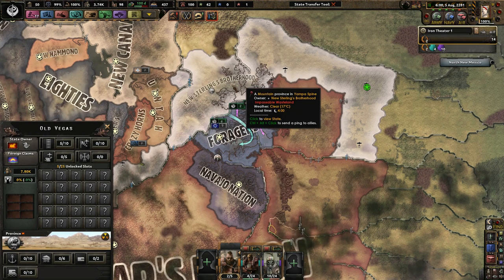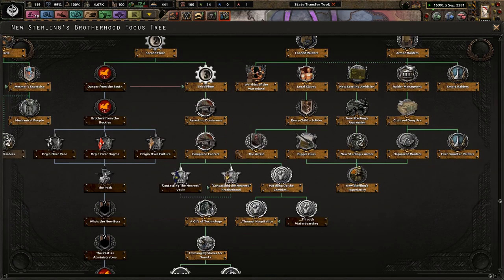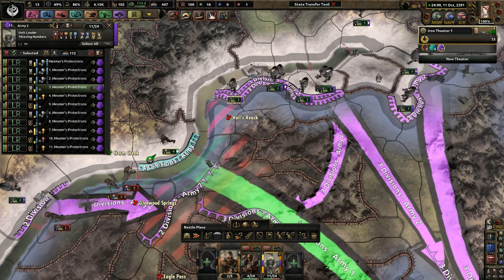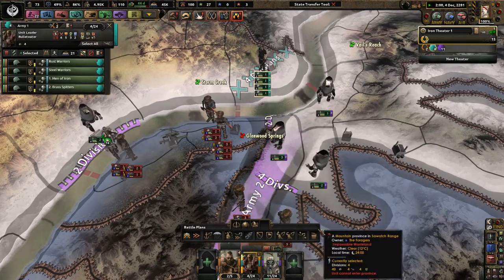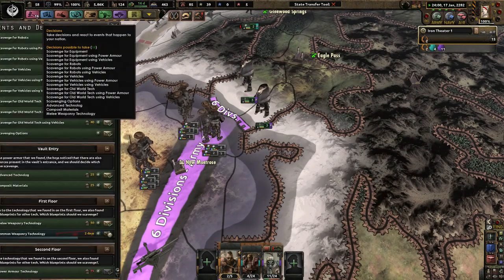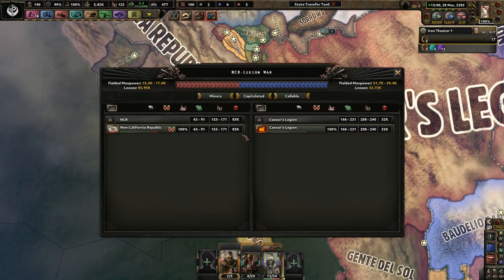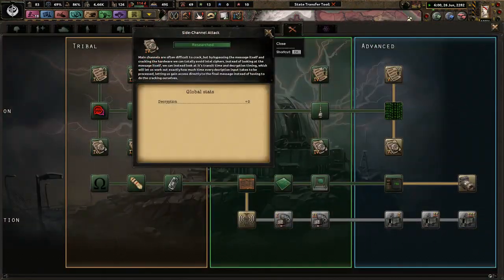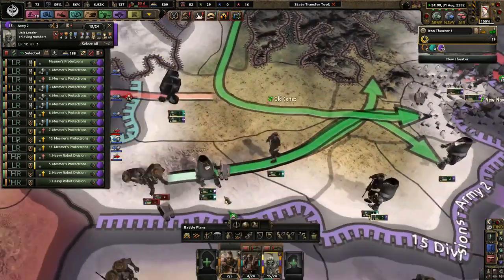Removing the Foragers - Iron Alliance Redux Mod - Hoi4 - Strength from Colorado! #6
New Sterling has a secret vault. A vault that could help us achieve levels of power that could rival Caesar himself. We must find it and exploit it ensure that no one but us can determine our fate!

Mods Used: State Transfer tool, colored events, coloured buttons player-led peace conferences, Old World Blues, Old World Blues Vault Tec Calling, Old World Blues Iron Alliance Redux, Old World Blues Arroyo Focus, Courier Six